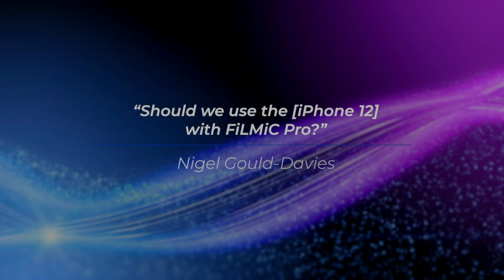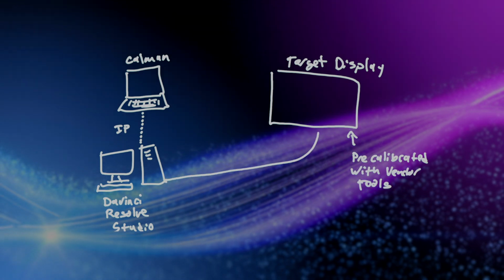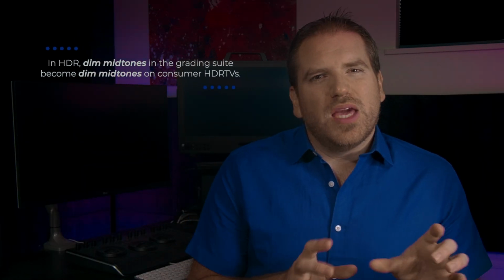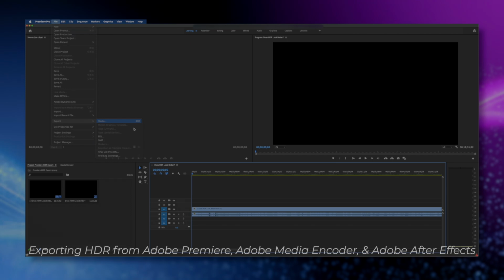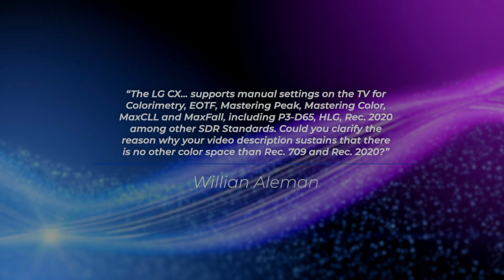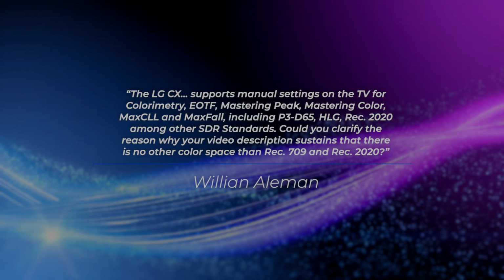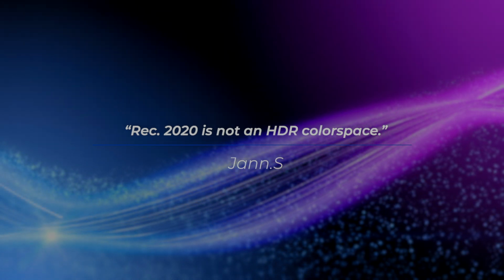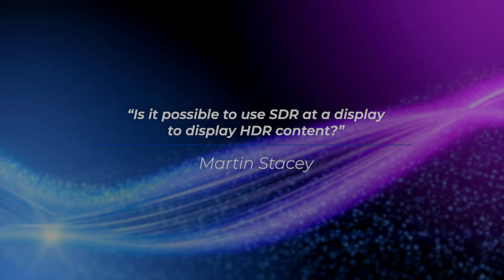HDR Questions & Answers (Q&A #1) | MasterHDRVideo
I get asked a lot of questions about HDR, which I always try to answer. I pulled eleven of these questions so that I could share their answers a little more broadly.

Topics covered in this Video:
- Using FiLMiC Pro on the iPhone 12
- Using Calman to validate display calibration
- Why does HDR often look dark or blinding on consumer TVs and what can filmmakers do about it
- How do you export HDR out of Adobe Premiere and Adobe After Effects
- Why I choose to underexpose PTCs when demoing HDR grading
- LG CX's HDMI Metadata Override Mode with P3-D65
- Why I bought the SmallHD OLED 22 instead of the Vision 24
- How HDR grading can affect noise
- The difference between Rec. 2020 and Rec. 2100
- Using an SDR display to render HDR content.
See the timecodes below to jump to a specific topic.

To see how you can use this as part of a full HDR video, check out my course From Scene to Screen: The HDR Image Pipeline, available and learn how to get started shooting, grading, and mastering in HDR today! CHECK OUT THE FIRST 30 MIN FOR FREE

Did you know you can use the iPhone 12 to Encode Dolby Vision? Find out how here:

Camera: Panasonic GH5S, iPhone 12 Pro, Various Stock Footage
Color Correction: DaVinci Resolve Studio 17
Editing: Final Cut Pro X
Microphone: Sennheiser MKH416
Audio Cleanup: Izotope RX 7 Audio Editor

About Me:
I am an HDR colorist and HDR expert who's worked for the past few years in HDR. I've authored and presented a number of works on the subject, including the popular Mystery Box blogs on how to grade in HDR. If you've seen HDR demo content or seen it on screens in stores, you've probably seen my work.

0:00 Introduction
0:51 iPhone 12 FiLMiC Pro
1:47 Calibration Validation
2:30 Problems with HDR
4:55 Render HDR from Adobe
5:53 PTC Underexposure
6:46 P3 on the LG CX
7:48 OLED 22 vs. Vision 24
8:09 Noise in HDR
9:00 Graphics Card vs. IO Device
9:19 Rec. 2020 vs. Rec. 2100
10:29 HDR rendered using SDR